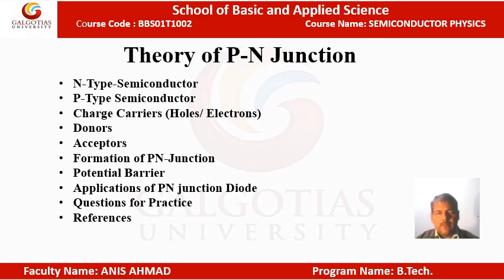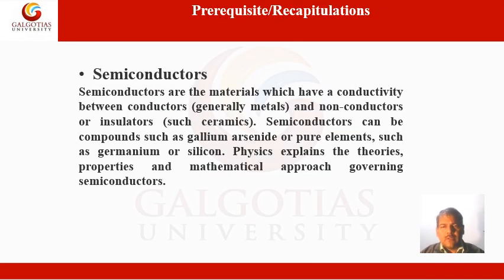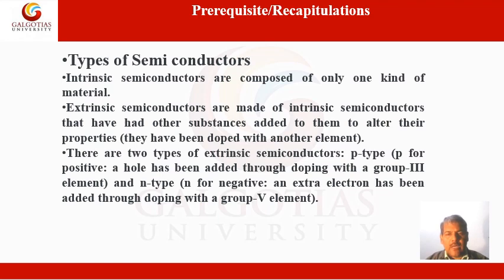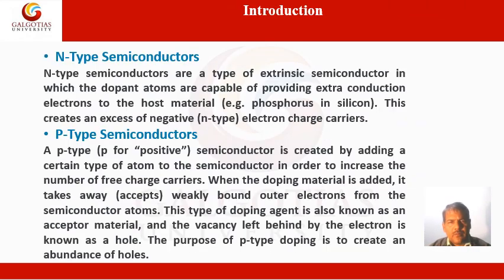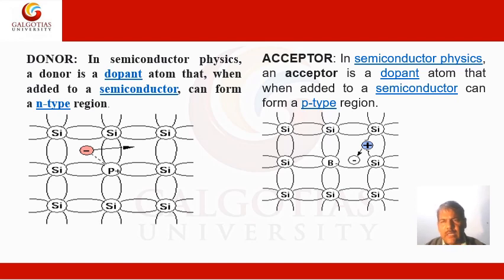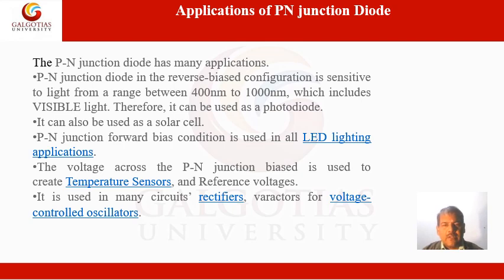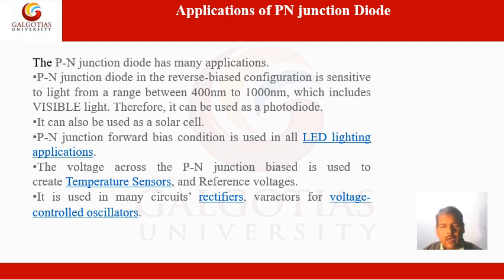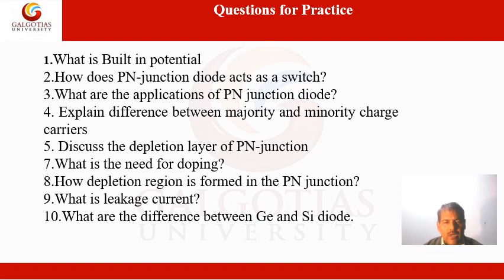BBS01T1002, Semiconductor Physics: Theory of PN Junction